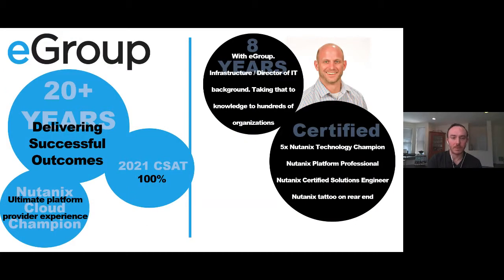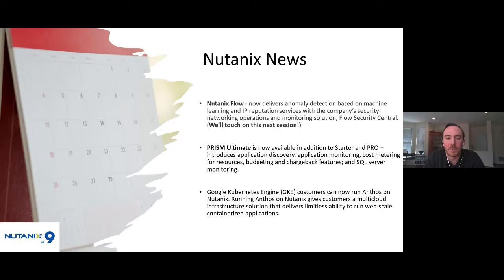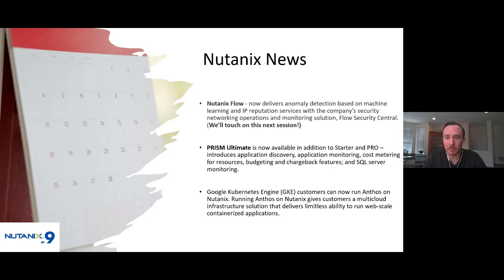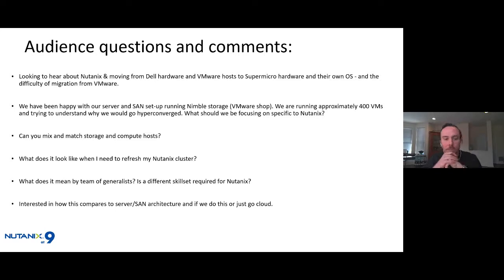Nutanix at 9- Core Session 2.24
Kickoff session to our new Nutanix at 9 series!
eGroup experts giving the latest in Nutanix news, answering questions submitted by prospects and customers, and discussing how our customers have leveraged Nutanix to:

-Save $1,000,000 in datacenter and licensing expenses by leveraging Nutanix’s hypervisor and hyperconverged infrastructure design

-Build a team of generalists that can manage every aspect of the network and datacenter, and move away from a siloed approach to IT

-Give time back to technical talent to focus on projects that drive your mission forward!